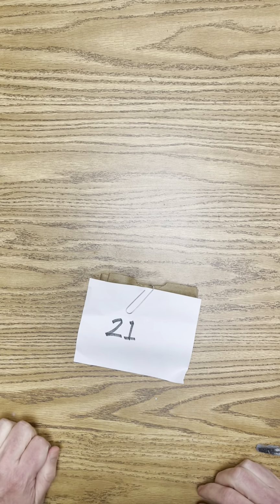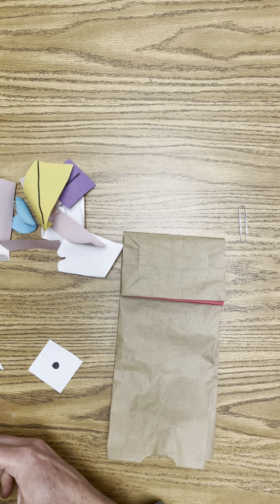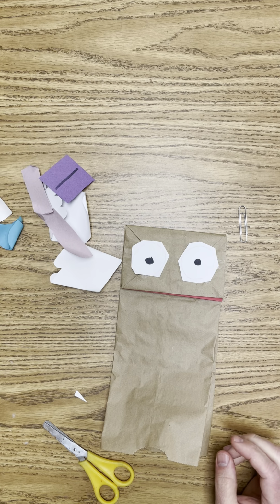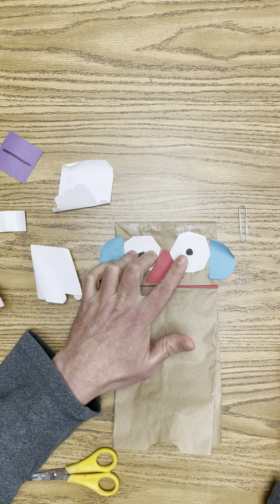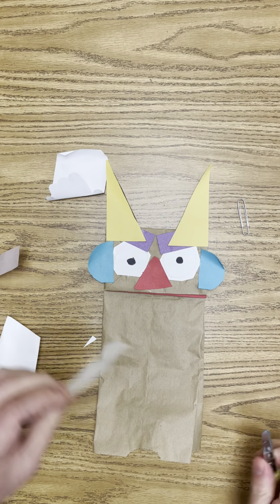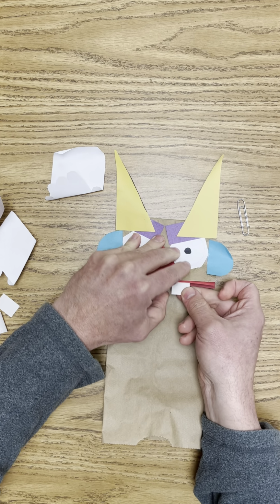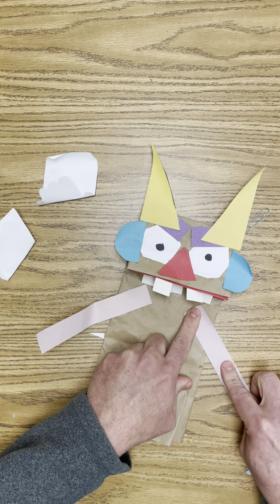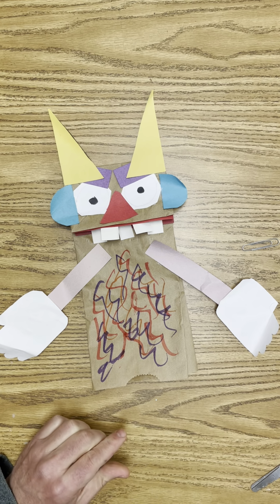Puppets 4 Year Olds